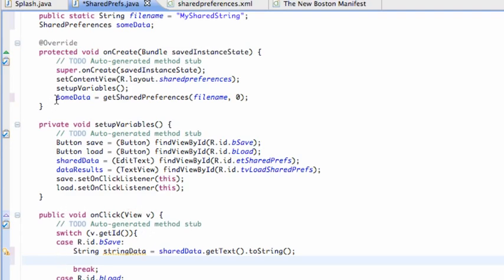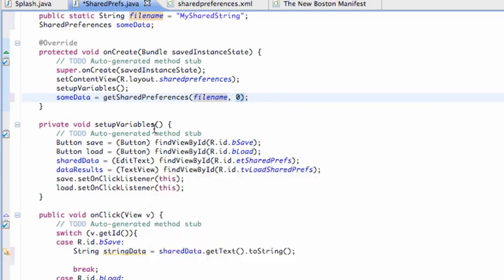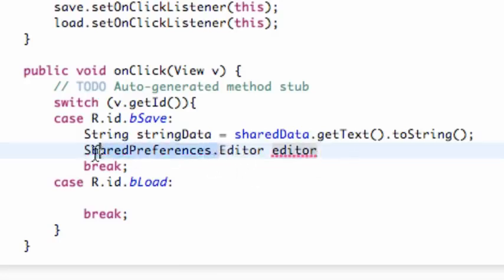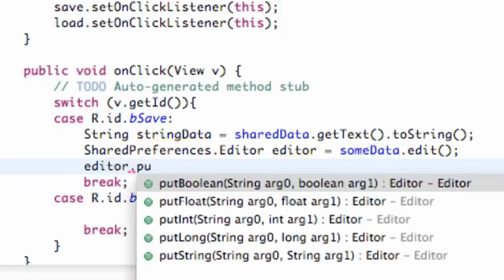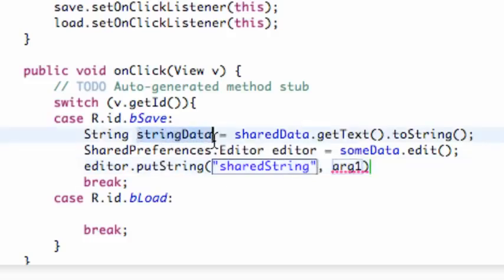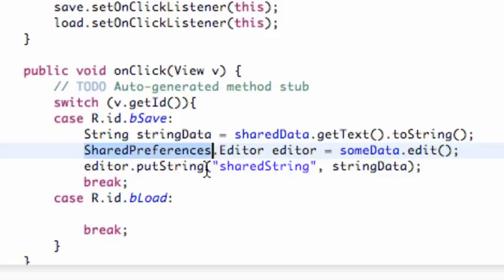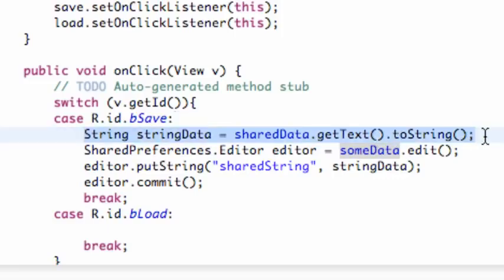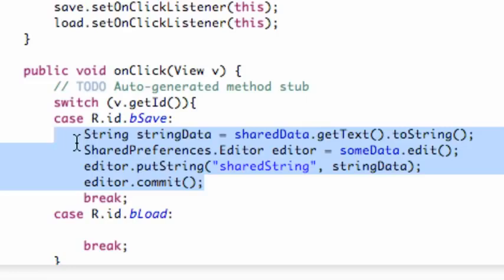Android Application Development Tutorial 096 SharedPreferences Editor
SharedPreferences Editor